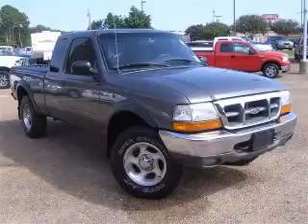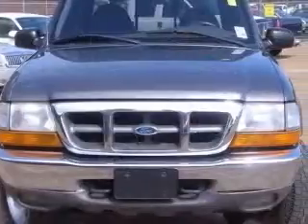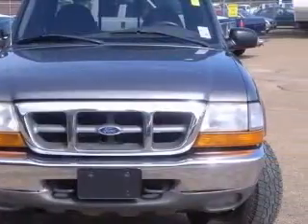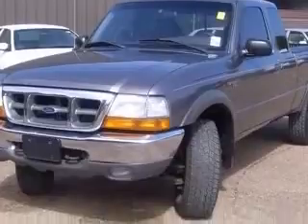2000 Ford Ranger Natchez Ford Lincoln Mercury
2000 Ford Ranger
Engine: 4.0L V6
Color: Grat
Mileage: 72,740

14 Sgt. Prentiss Drive